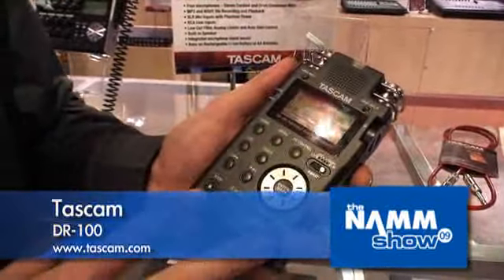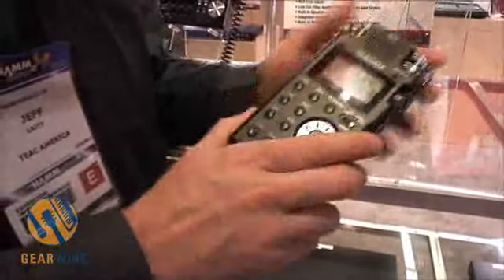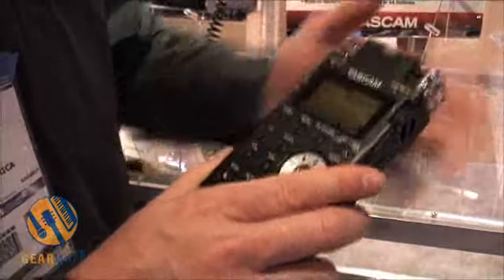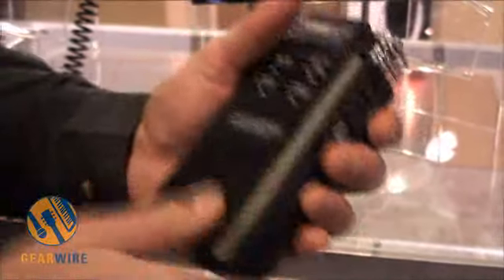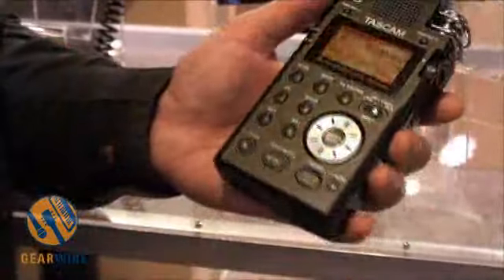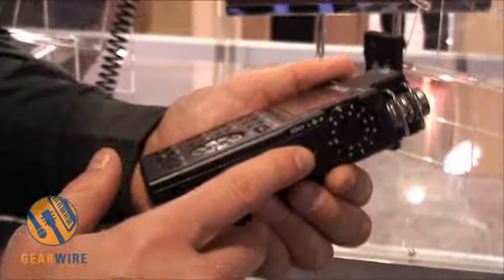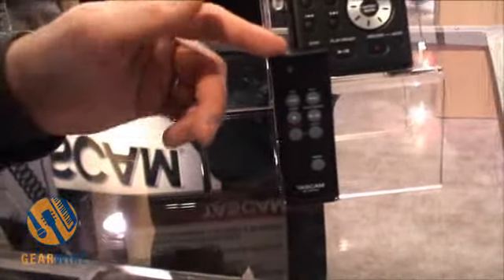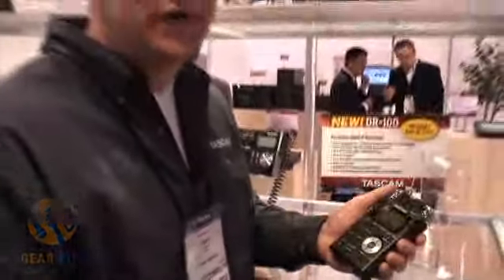TASCAM DR-100 Portable Recorder From All Sides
The TASCAM DR-100 pushes the boundaries of portable recording by jamming as many features as possible into a casing still small enough to be ported. It's like when college kids try to set world records for jamming people into phone booths. I hear someone died doing that once.